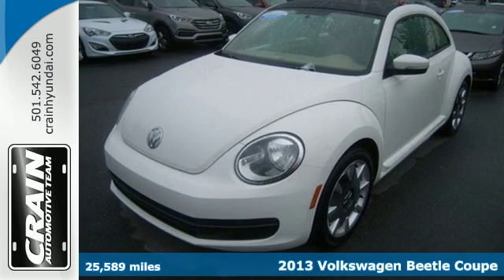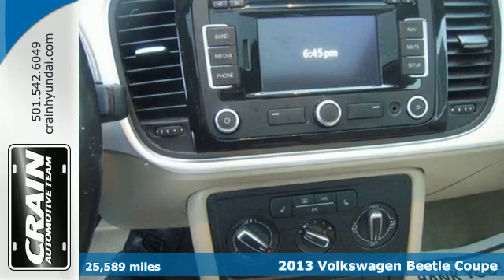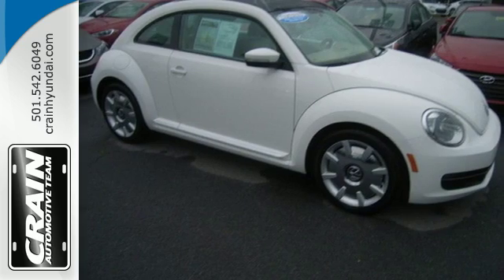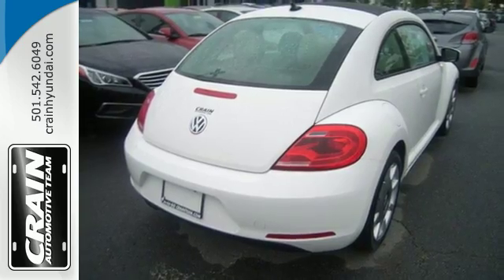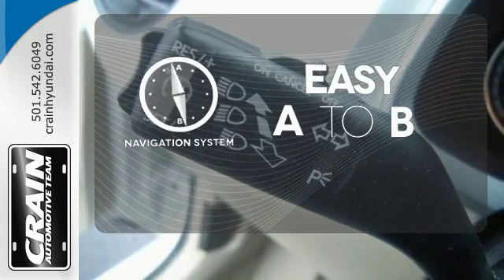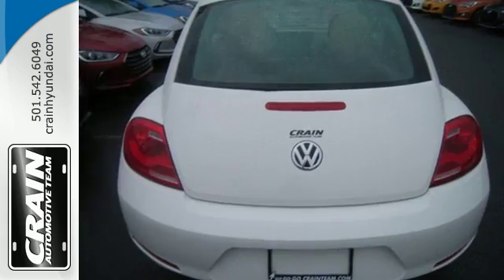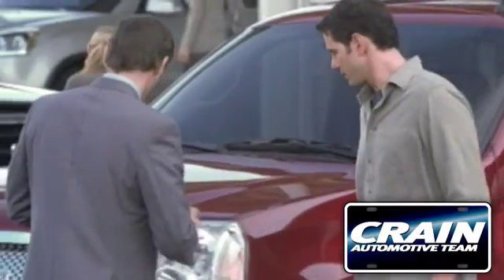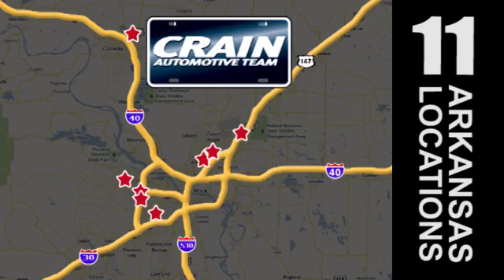Used 2013 Volkswagen Beetle Coupe Little Rock AR Bryant, AR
Year: 2013
Make: Volkswagen
Model: Beetle Coupe
Trim: AUTO
Engine: 2.5L I5 Engine
Transmission: Automatic
Color: Candy White
Mileage: 25589
Stock #: 6HF3057A
VIN: 3VWJX7AT8DM680201
Thank you for your interest in one of Crain Hyundai of Little Rock's online offerings. Please continue for more information regarding this 2013 Volkswagen Beetle Coupe 2.5L w/Sun/Sound/Nav with 25,589 miles. This 2013 Volkswagen Beetle Coupe has such low mileage you'll probably think of them more as blocks traveled than miles traveled. The quintessential Volkswagen -- This Volkswagen Beetle Coupe 2.5L w/Sun/Sound/Nav speaks volumes about its owner, about uncompromising individuality, a passion for driving and standards far above the ordinary. There is no reason why you shouldn't buy this Volkswagen Beetle Coupe 2.5L w/Sun/Sound/Nav. It is incomparable for the price and quality. More information about the 2013 Volkswagen Beetle Coupe: With a new, more aggressive design, more spacious interior, plus a trio of tried and true engine options, the 2013 Volkswagen offers a fresh alternative for buyers shopping around for a cool compact. With regards to features, performance and price, the Beetle holds its own against the likes of the MINI Cooper and FIAT 500, with a lower price than the MINI and more practical interior than the FIAT. Interesting features of this model are more practical and spacious interior, plenty of in-cabin entertainment options, sporty turbo performance, Aggressive styling, and convertible available Every new and pre-owned vehicle is backed by the Crain Commitment, including our 100% low price guarantee, a 100 hour love it or leave it exchange policy, and a 100 year 100,000 mile warranty. The Crain Team's Got 'Em!

Address:
11701 Colonel Glenn Rd